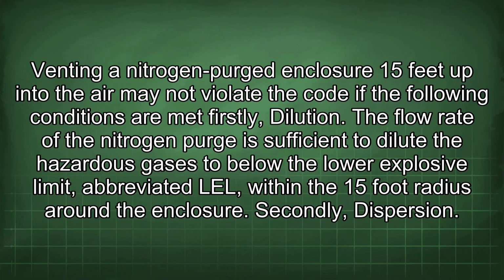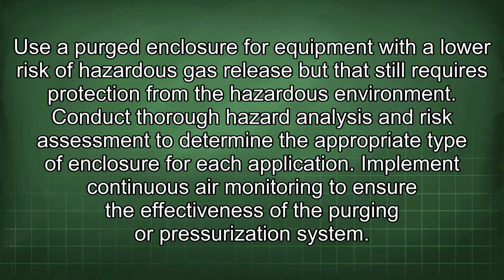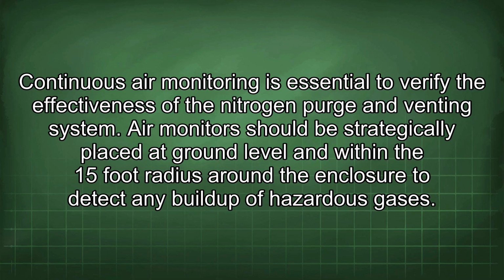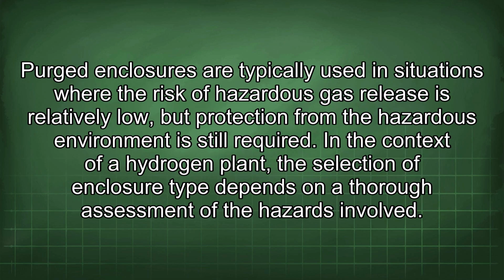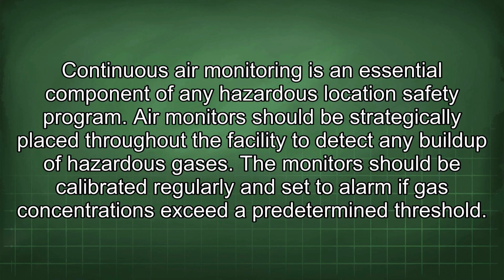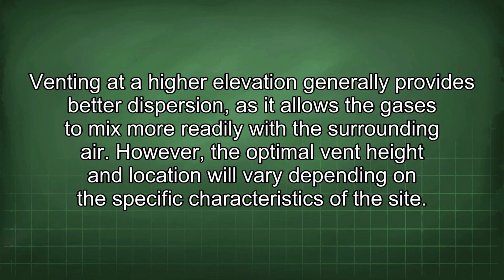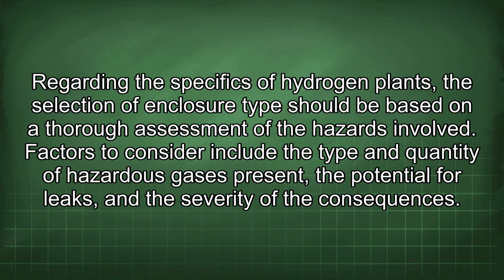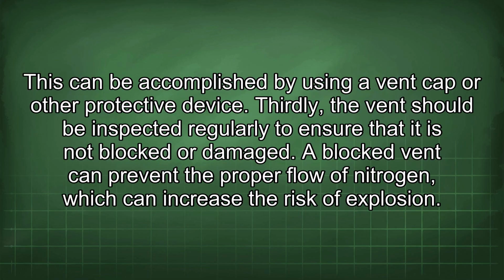Nitrogen Purged Enclosure Venting in Hazardous Locations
Understand safe venting practices for nitrogen purged enclosures in Class 1 Division 1 environments. Learn about dilution, dispersion, air monitoring, and enclosure types. Explore differences between pressurized and purged enclosures.